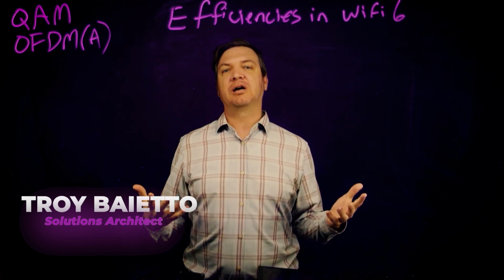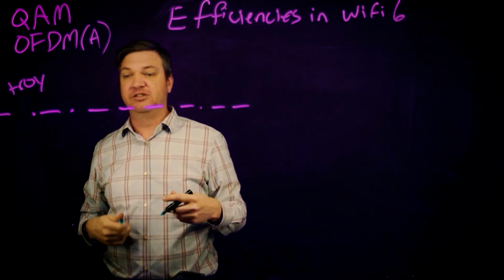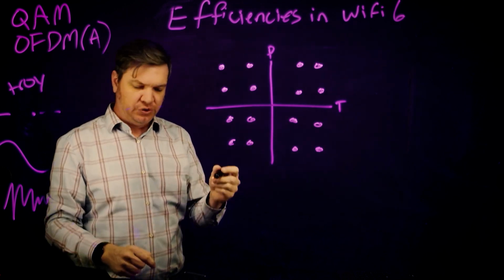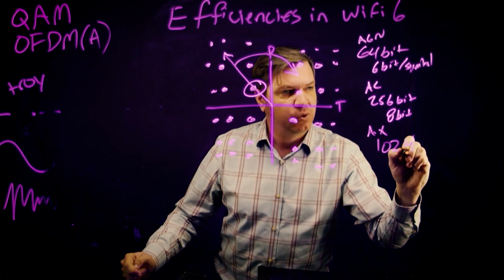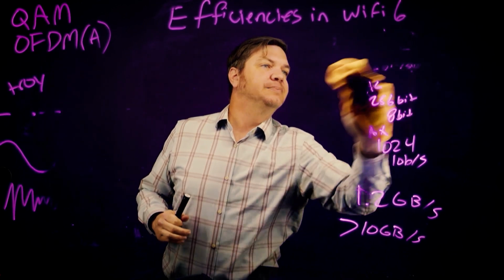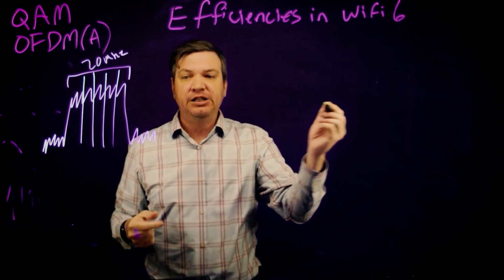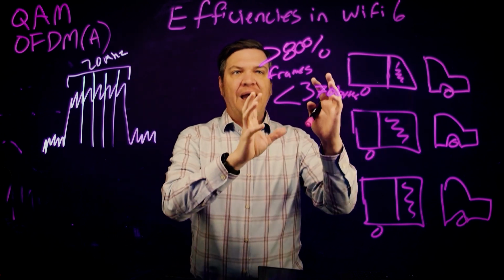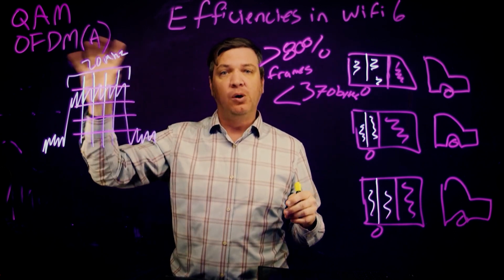Efficiencies in Wifi6 with Troy Baietto